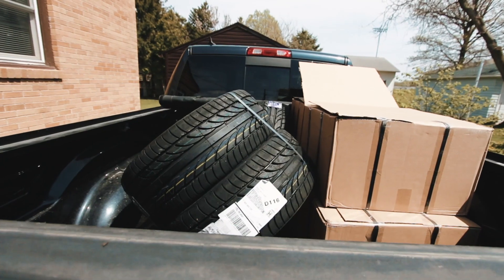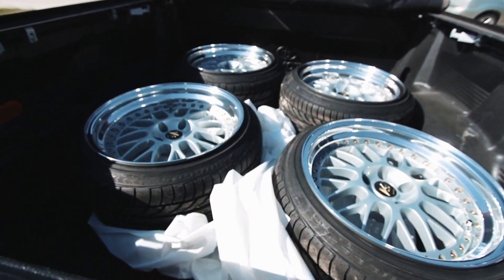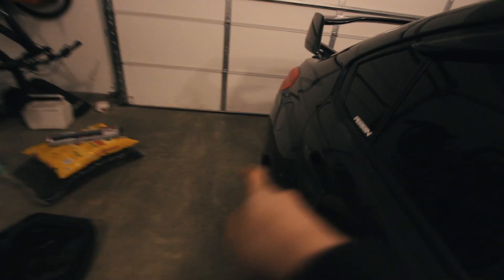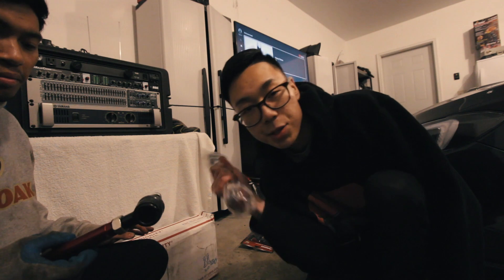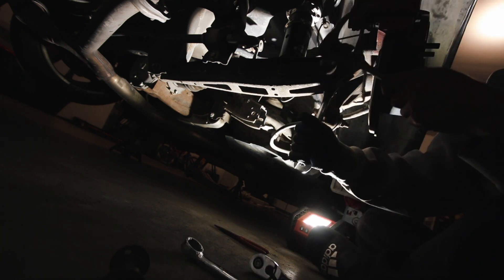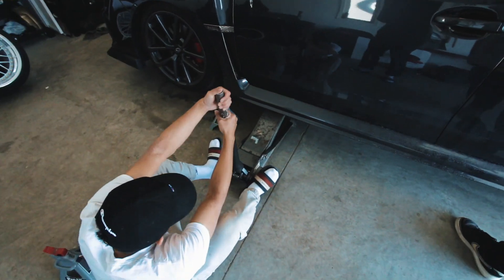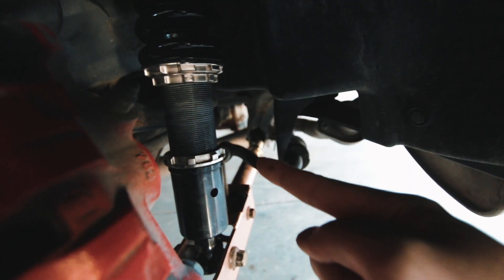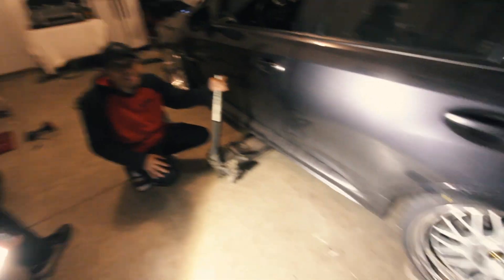Stretched Tires + Camber! (Making my wide WORK Wheels fit)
stretching tires on the VSXX's, installing PBM lower control arms and trying to make the wheels fit on the WRX!